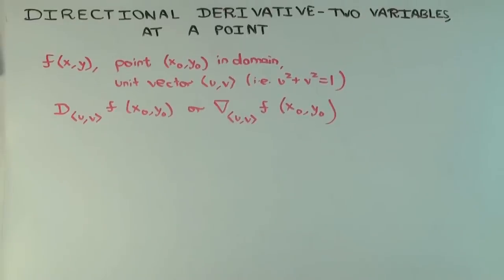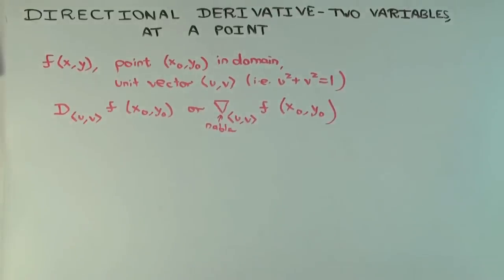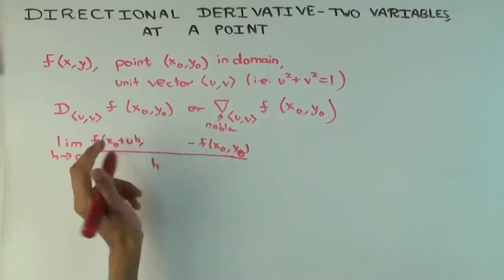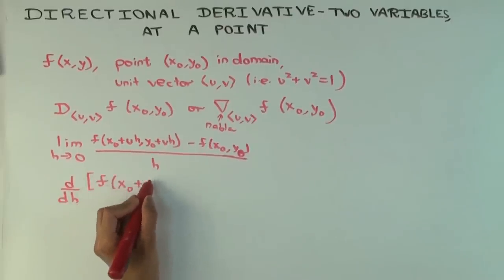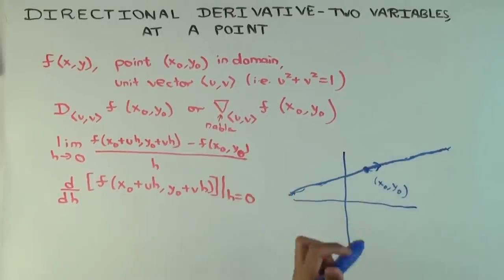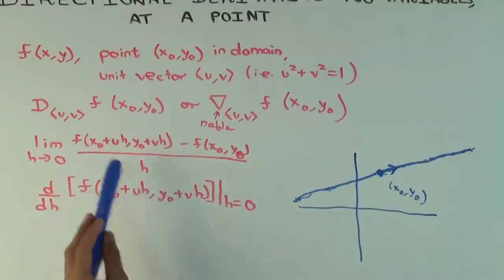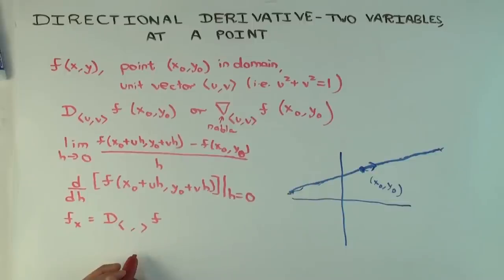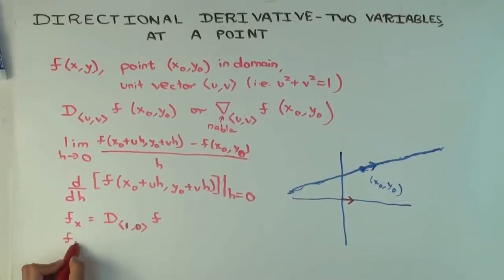Directional derivative: function of two variables at a point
Video created by Ruinan Liu and Vipul Naik.